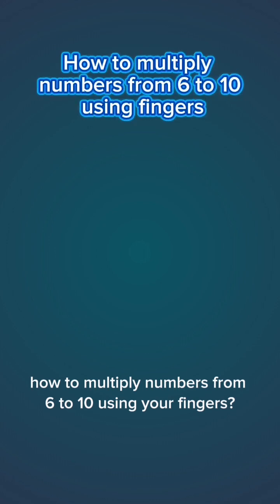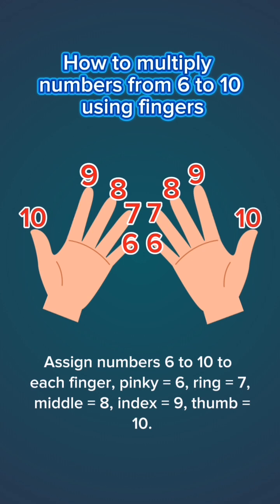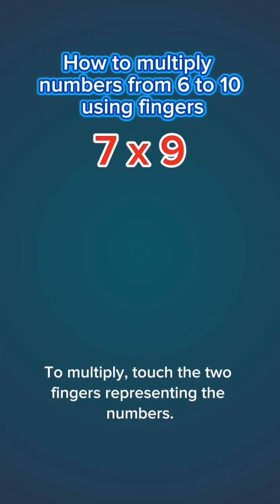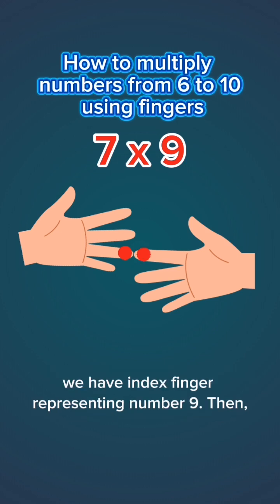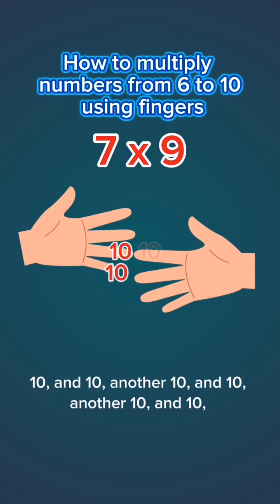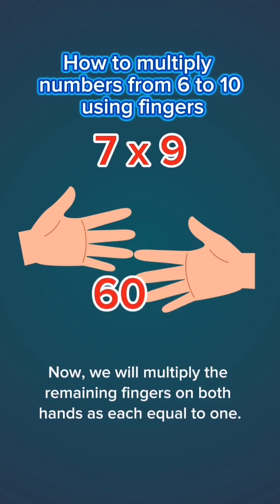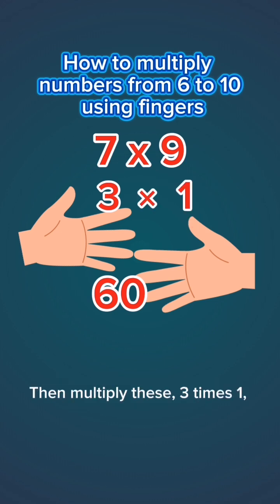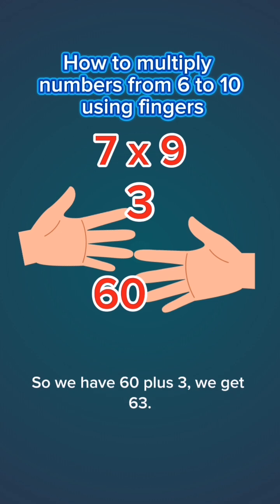Multiplication of numbers 6 to 10 using Fingers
In this video, we will discuss the use of fingers in multiplication of numbers from 6 to 10. It is well explained using visual presentations to help the viewers thoroughly understand the process.
After viewing this video, you can easily solve multiplication of such numbers using only your fingers without the need of a calculator.
It will be a big help in our daily life activities.